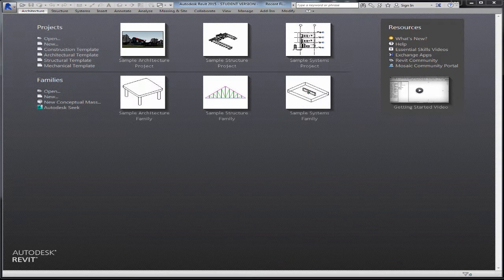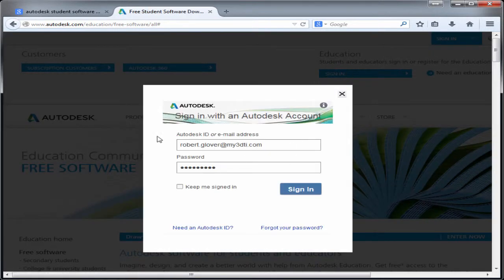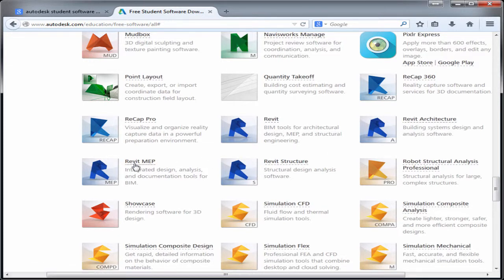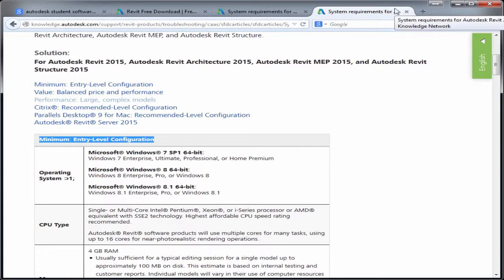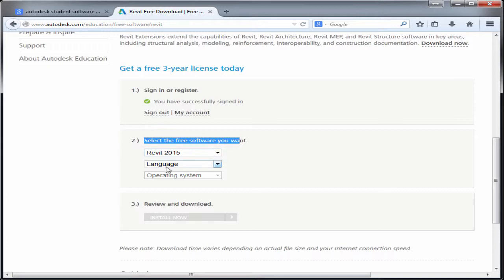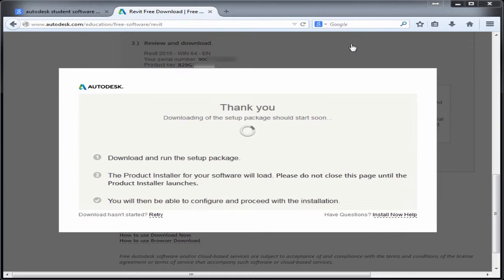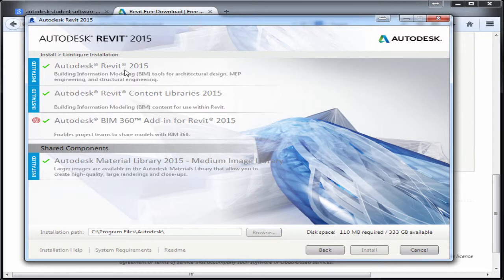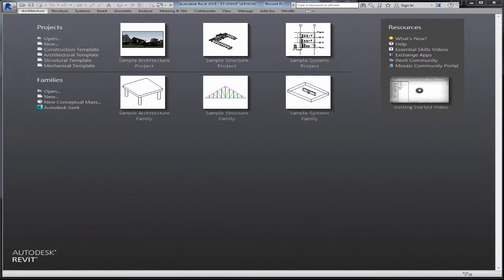GETTING STARTED: Software Trial Installation (revitqs)